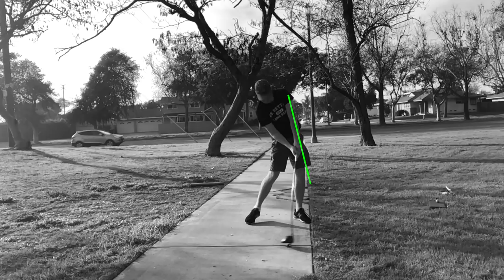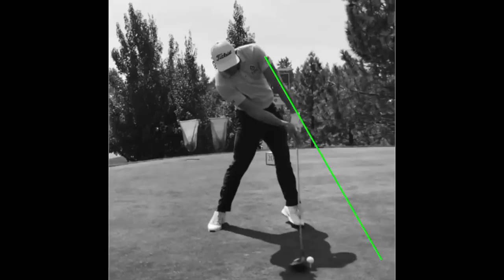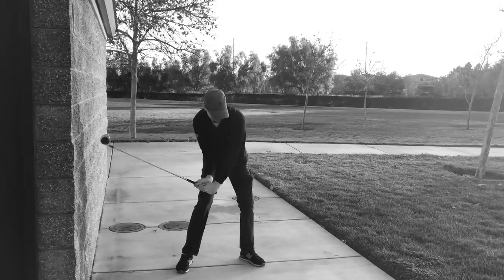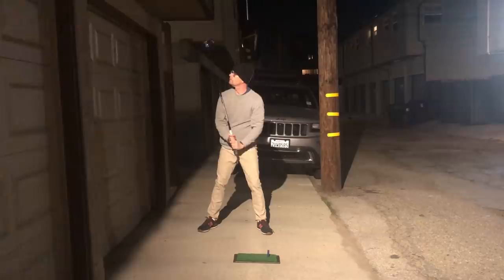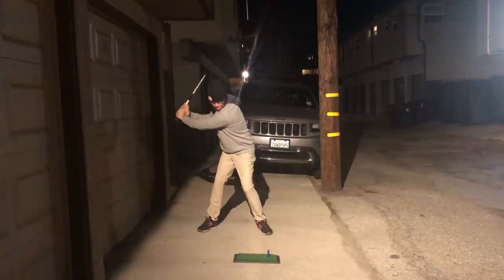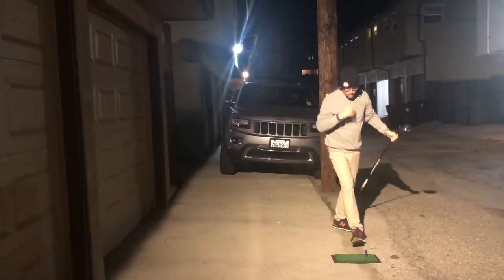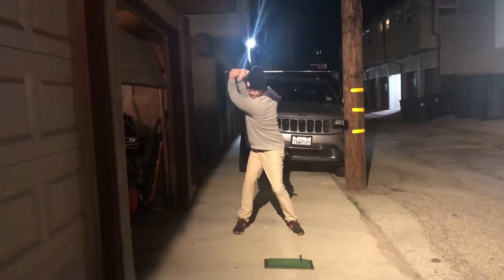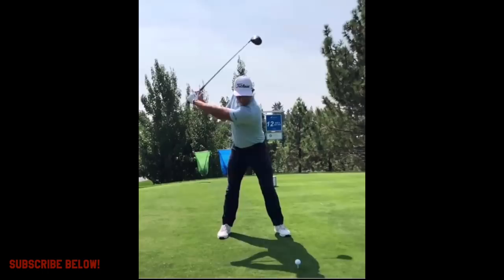Scott Stallings Shares DRILL for IMPACT LAG, 3x PGA Tour winner!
Scott Stallings gave me this drill to improve me impact I think it will help.